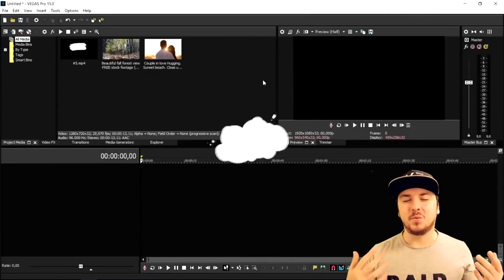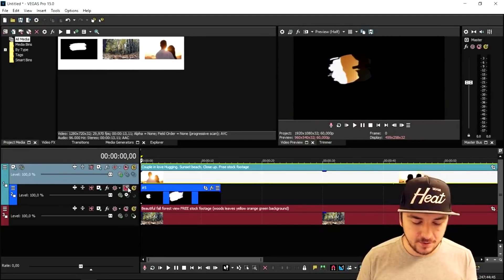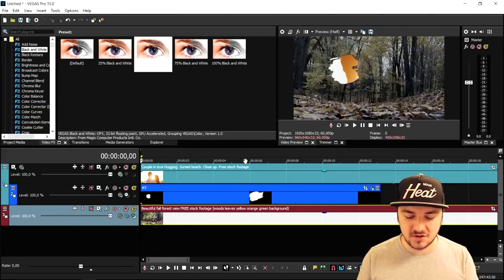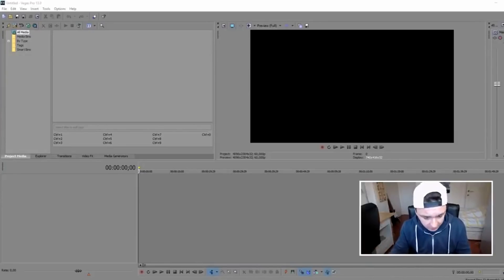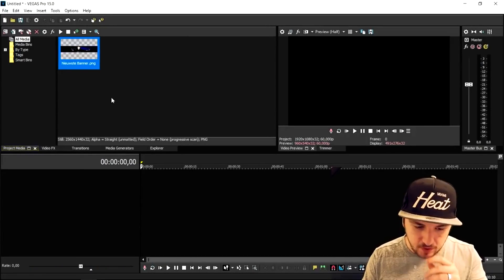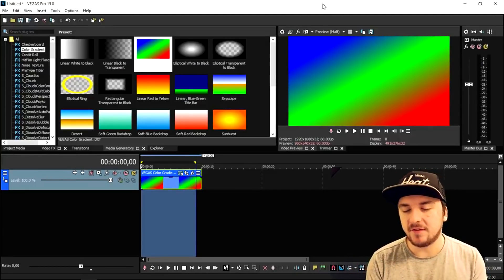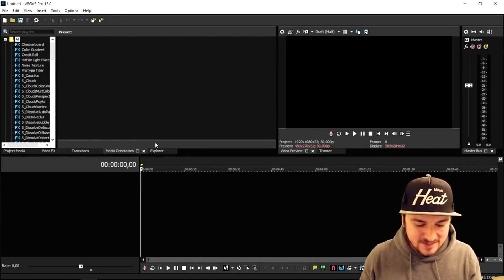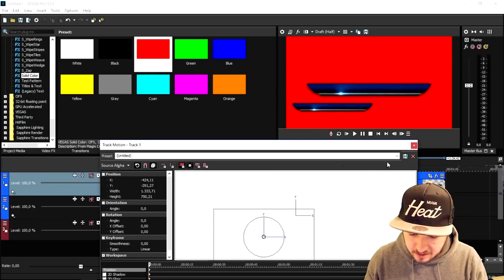Vegas Pro 15: How To Instantly Become An Expert - Episode #61 (Compilation)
- Always Ready!